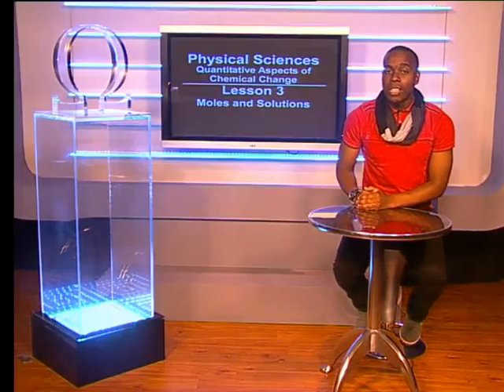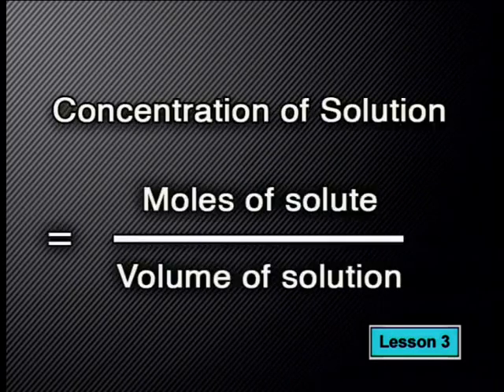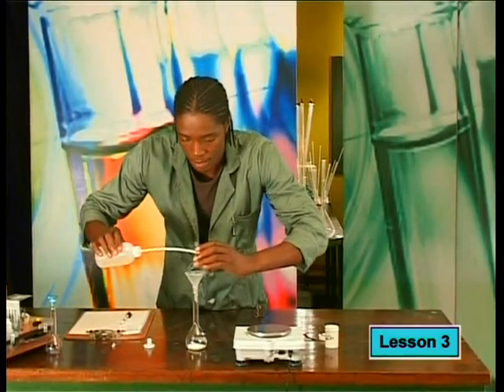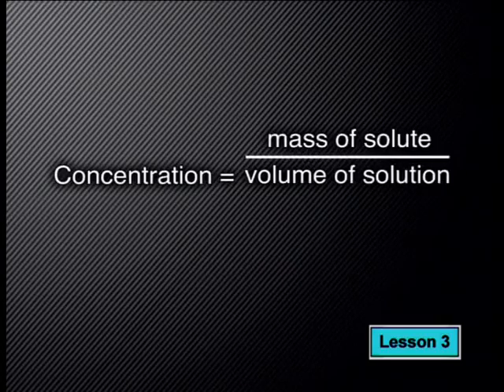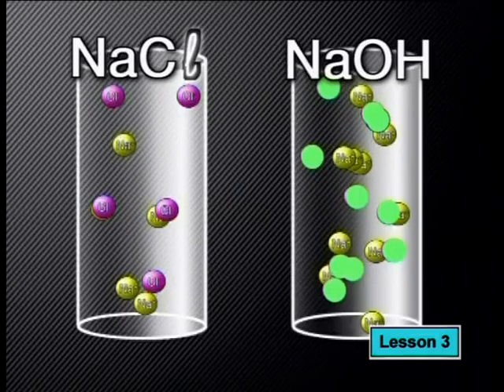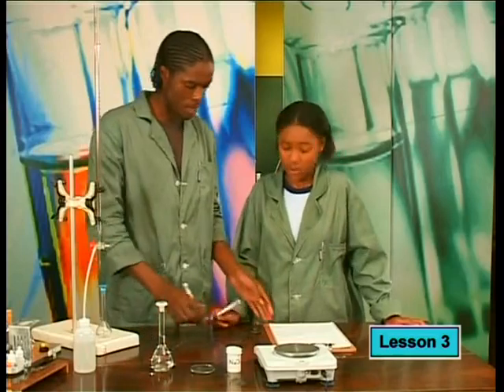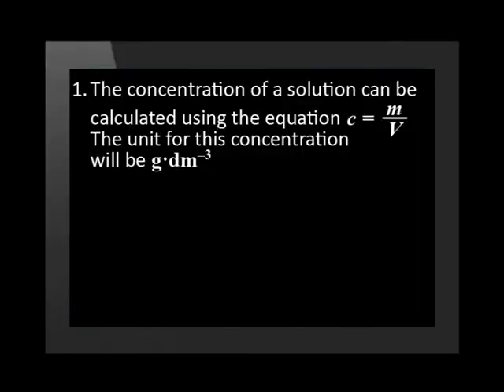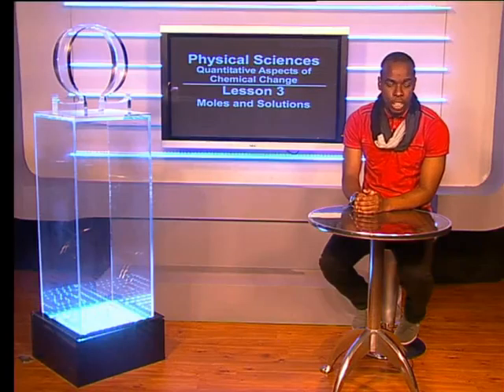03 Moles and Solutions